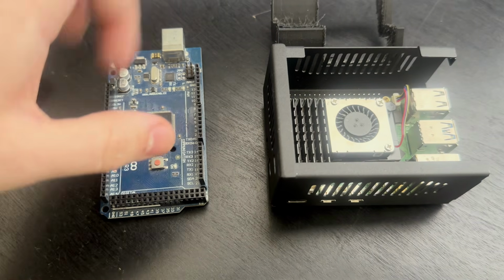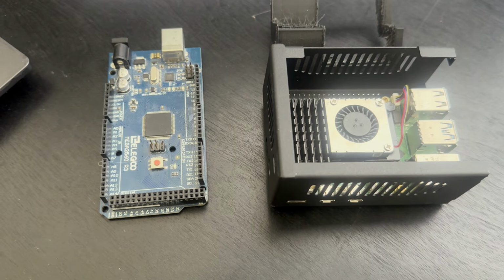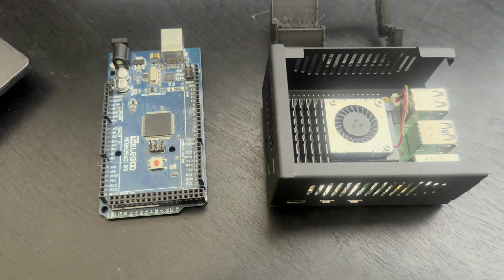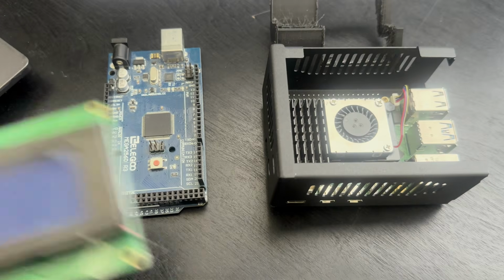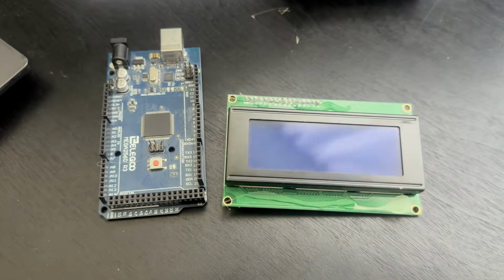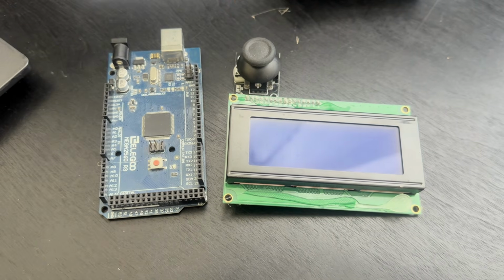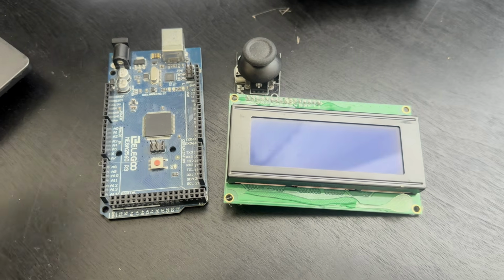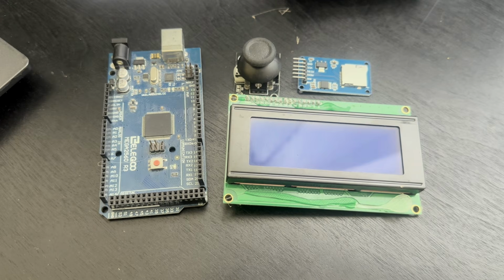The Ultimate Intro Guide to Starting Electronics in 2026!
This is my brief overview of starting electronics in 2026. Hope you learn something and inspire you to help change the work. Innovation requires effort.

Soldering Iron
DC Power Supply
Wire Strippers
Wire Cutters
Volts Meter
Arduino Starter Kit
Raspberry Pi 5 8gb Kit